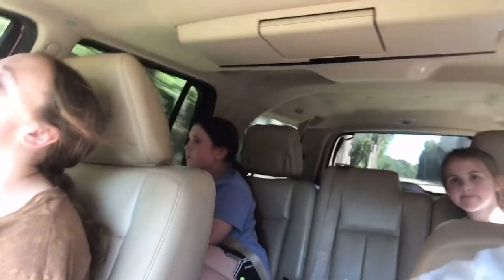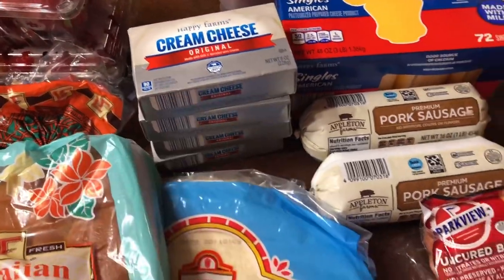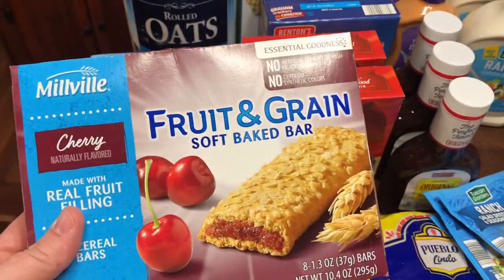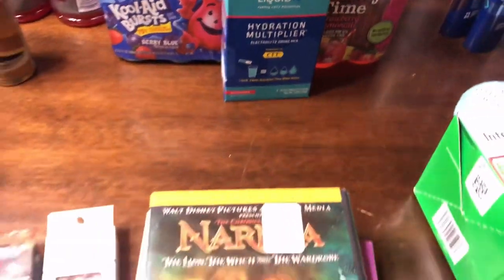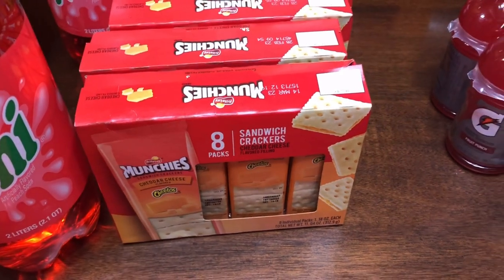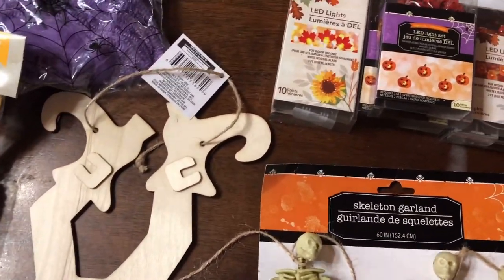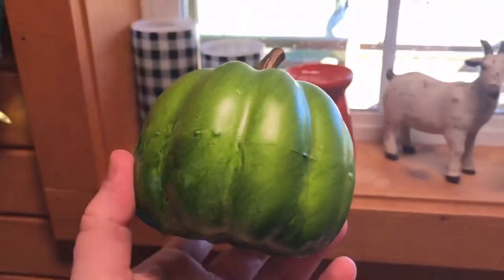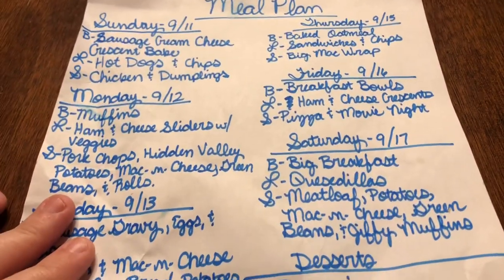Aldi, Dollar Tree, & Walmart Grocery Haul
Today’s video is my weekly grocery haul with a meal plan. We shopped at Aldi, Dollar Tree, & Walmart.

Join me on Instagram at stephi_ks_farm_family.